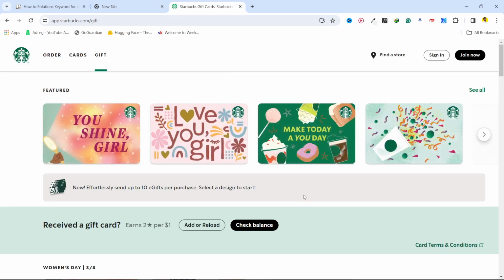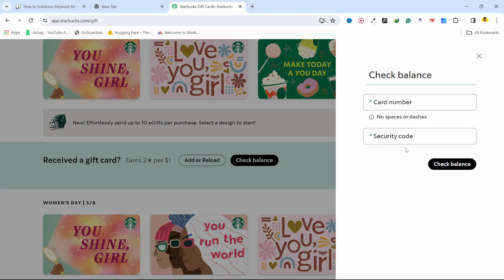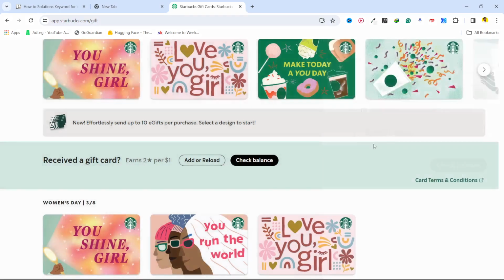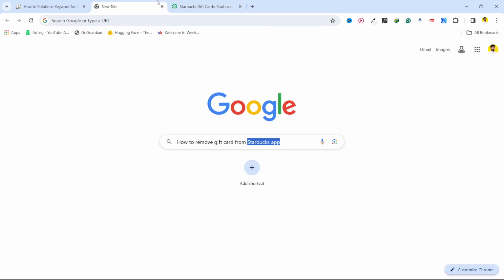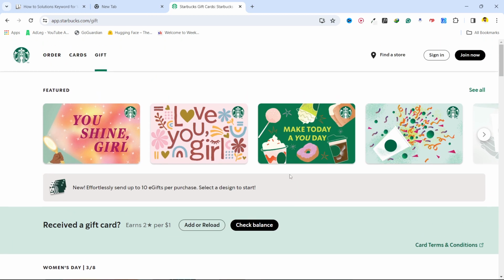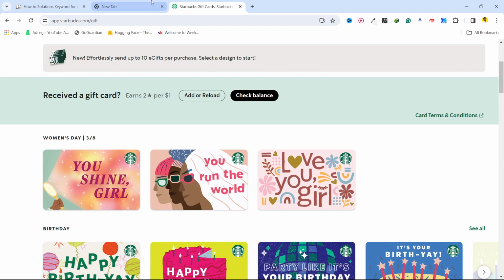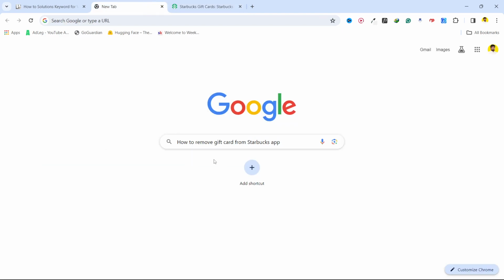How To Remove Gift Card From Starbucks App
Are you looking to remove a gift card from your Starbucks app? In this step-by-step tutorial, we'll guide you through the process of removing a gift card from your Starbucks account.

Whether you've received a gift card that you no longer want to keep on your account or you simply want to declutter your app, removing a gift card is a straightforward process. We'll walk you through the necessary steps to ensure that you can easily manage your gift cards within the Starbucks app.